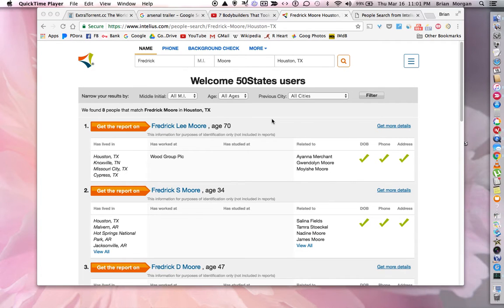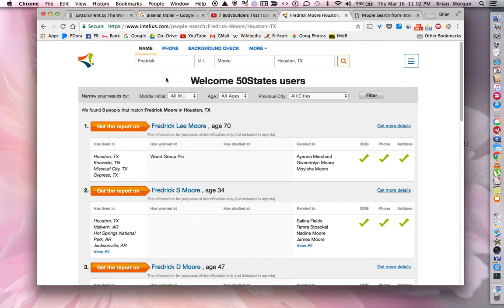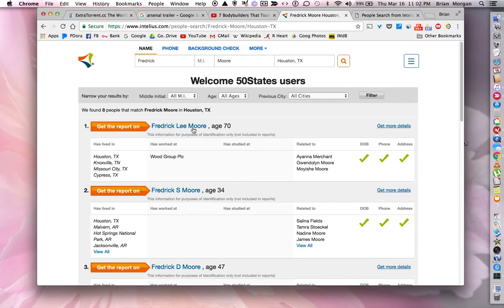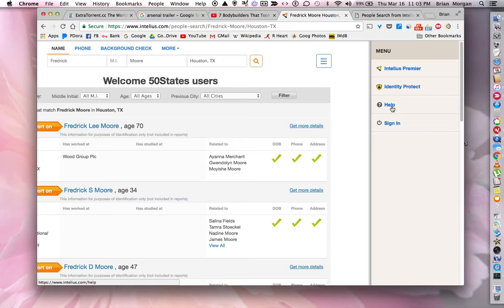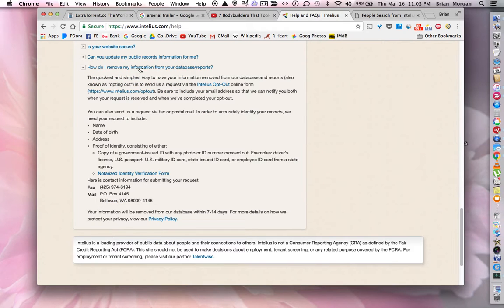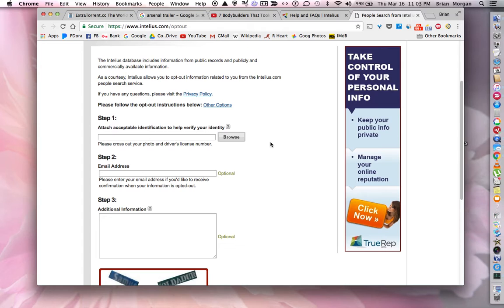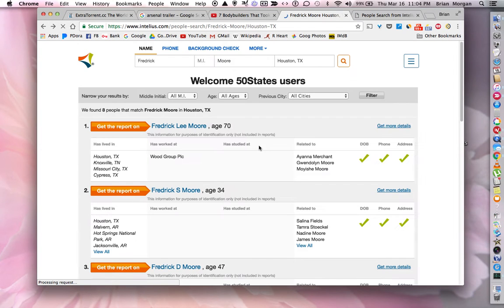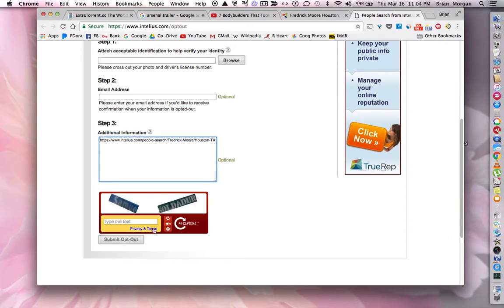How to : Opt Out of Intelius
Intelius provides personal information for many websites that may list your Name, Address, Phone, and Email.  If you like to remove your personal information, follow this video.  //  Intelius provides your personal info to websites like whitepages and yellowpages...